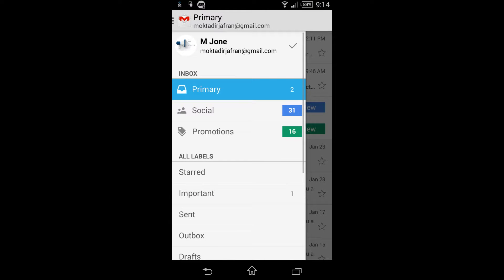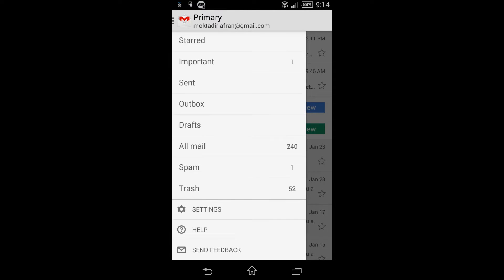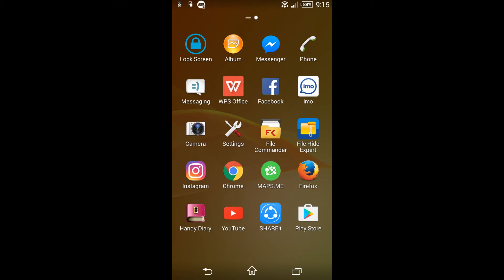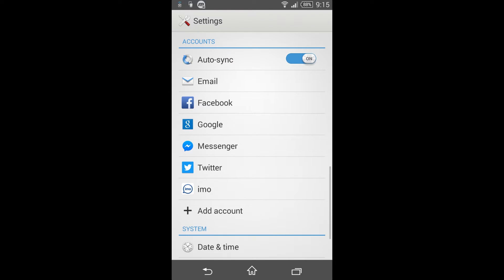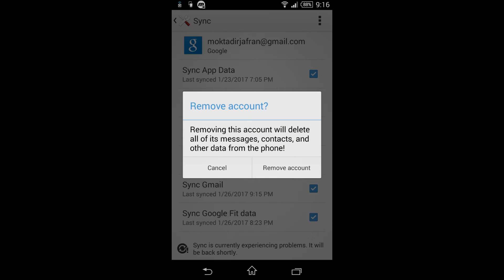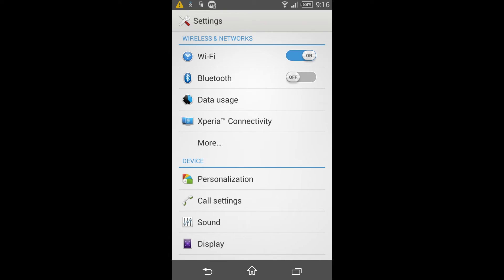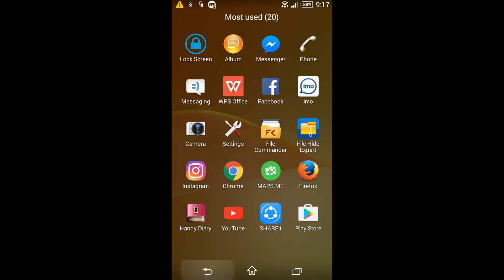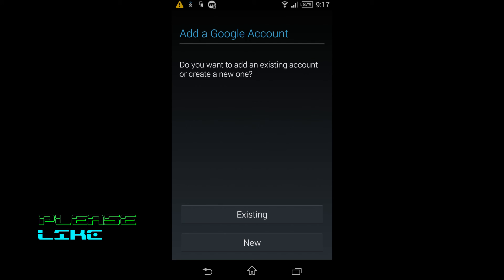how to sign out or remove account from gmail with android phone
its for signing out from gmail  with android phone

թե ինչպես կարելի է դուրս գալ, թե հաշիվ հեռացնել gmail է Android հեռախոսով

Androidの携帯電話でgmailからサインアウトしたりアカウントを削除する方法

Come uscire o rimuovere account da Gmail con telefono Android

Cómo cerrar sesión o eliminar la cuenta de gmail con el teléfono Android

如何登出或刪除帳戶從Gmail與Android手機

hoe om uit te teken of te verwyder rekening van Gmail met Android-selfoon

كيفية تسجيل الخروج أو إزالة حساب من جوجل مع الروبوت الهاتف

как выйти или удалить учетную запись из Gmail с Android телефона